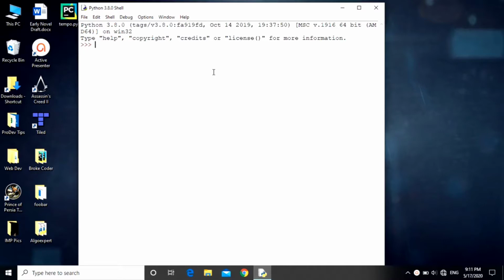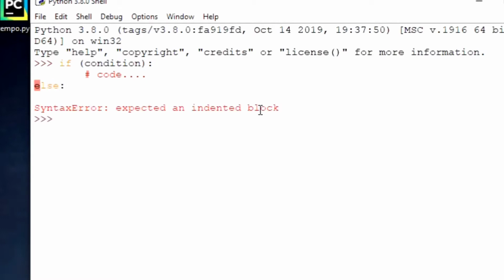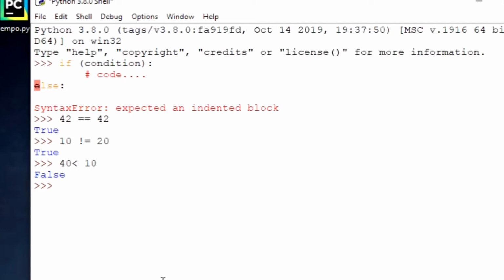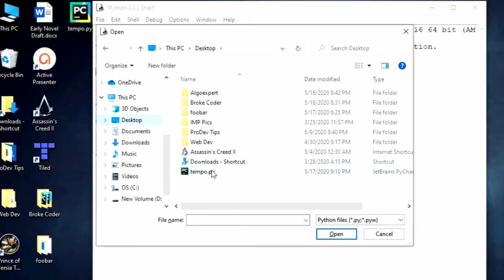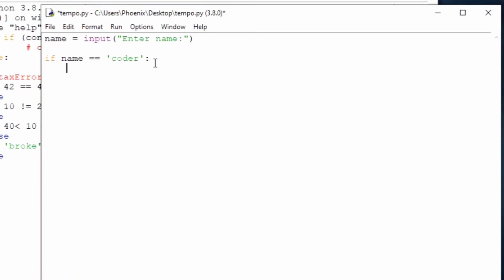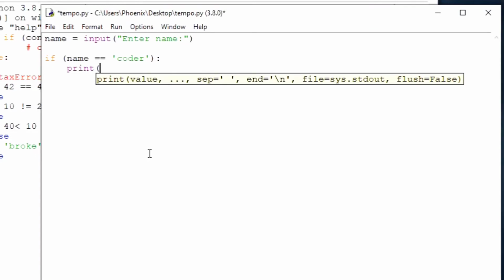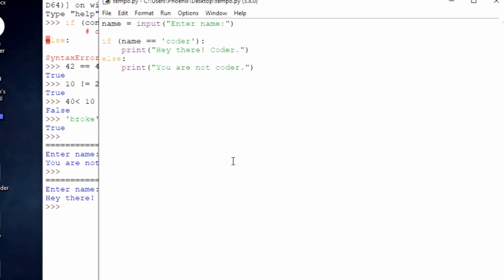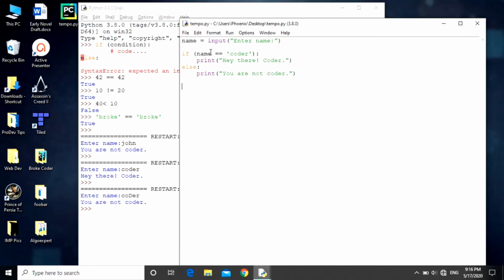Basics of Flow Control | Python 5-Minute Tutorials | Beginner Python Tutorials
What is 'if' and 'else' in python? Ready to learn about Flow Control? In this video, we discuss how do we create flow control statements in python.